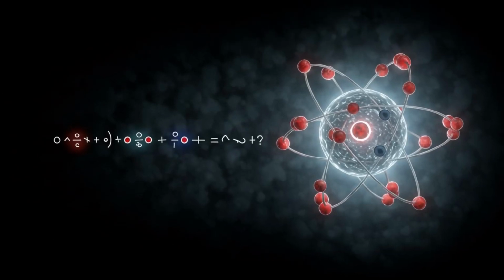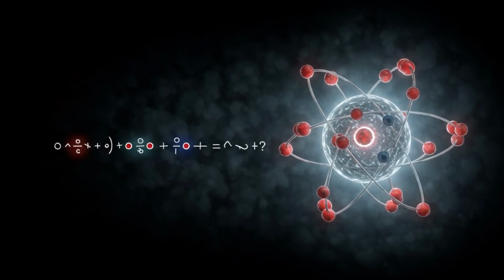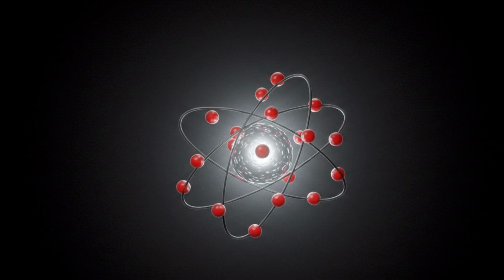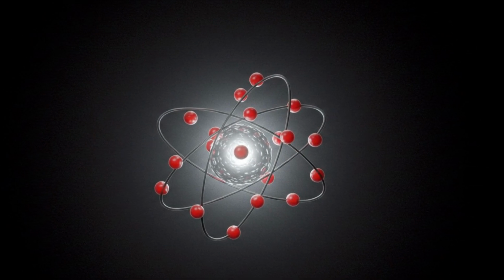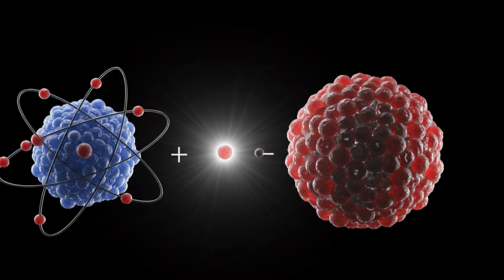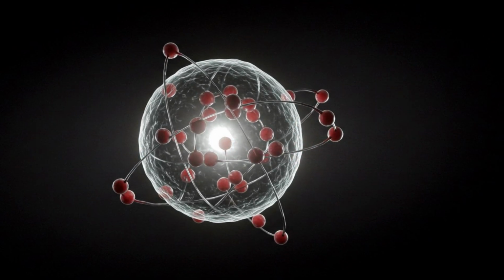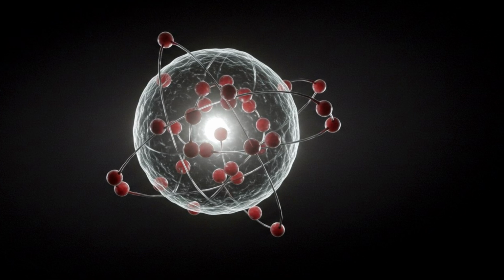If Atoms are Mostly Empty Space, Why Can’t We Walk Through Walls?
Dive into the mind-bending world of quantum mechanics to uncover the secret behind why we can't walk through walls! 🤯 Despite atoms being over 99.9% empty space, there are powerful forces at play that create the illusion of a solid barrier. This video explains the two key principles that make matter feel solid: electromagnetic repulsion and the Pauli exclusion principle.
Discover how the negatively charged electron clouds in your hand repel the electron clouds of a wall, creating an invisible force field. We'll also break down the mind-boggling Pauli exclusion principle, which prevents electrons from occupying the same space, acting as an ultimate bouncer for every atom in the universe. ⚛️
This video simplifies complex scientific concepts, using clear analogies to help you understand the true nature of solidity. So, next time you lean on a wall, you'll know you're not actually touching it—you're just experiencing the powerful forces that give matter its shape and structure.
Key takeaways:
 * Atoms are mostly empty space, but that doesn't mean we can pass through them.
 * Electromagnetic repulsion is the force that prevents atoms from merging.
 * The Pauli exclusion principle is a quantum rule that forbids electrons from occupying the same state.
 * The "solidity" of matter is an illusion created by these fundamental forces.